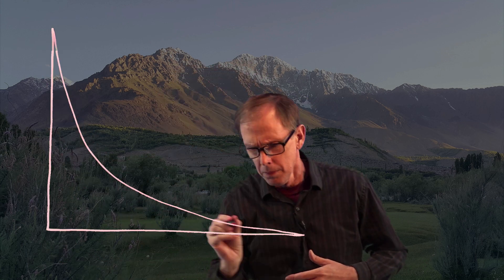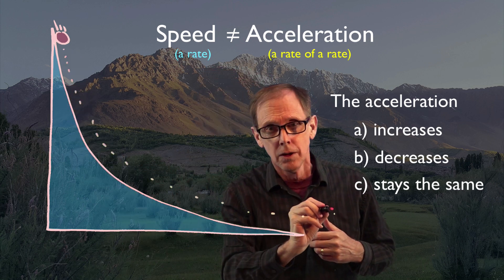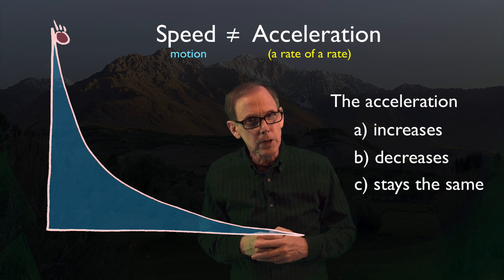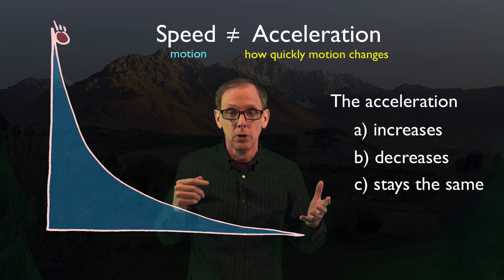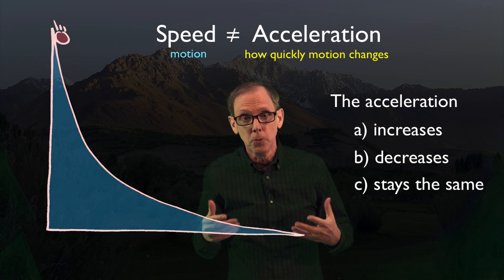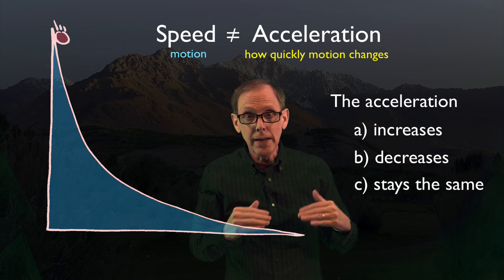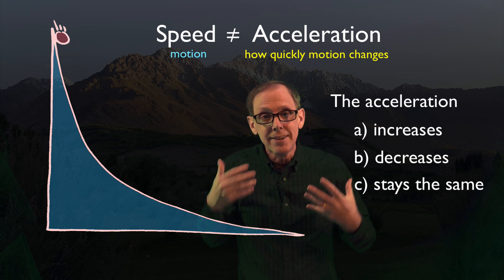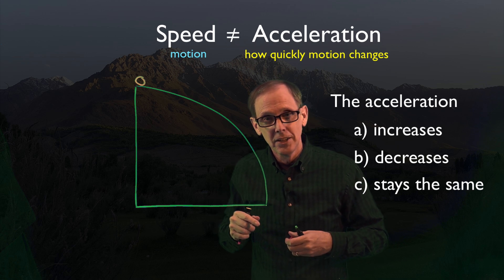Concepts Explained | Acceleration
Tricky Question short video on acceleration presented and then explained.